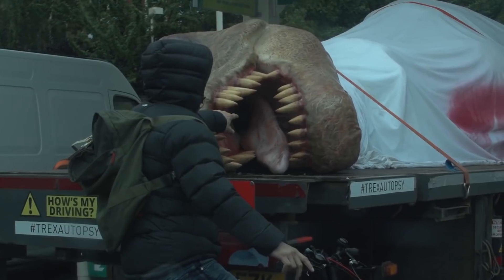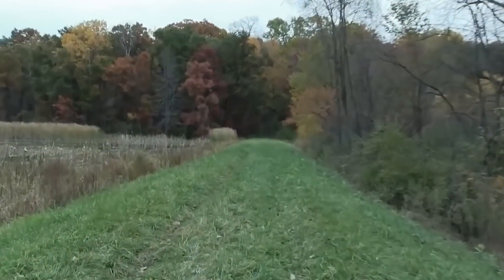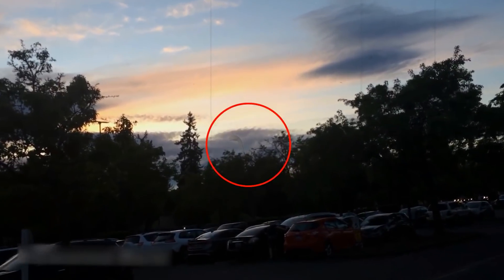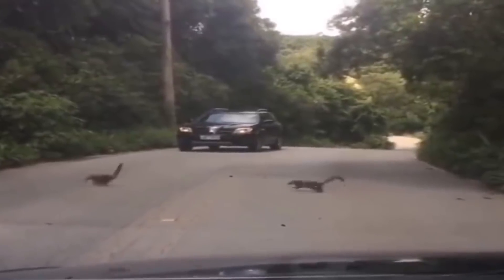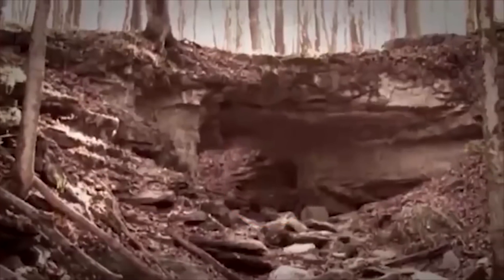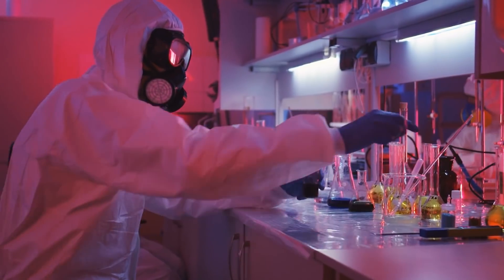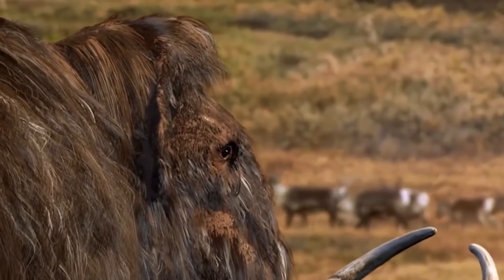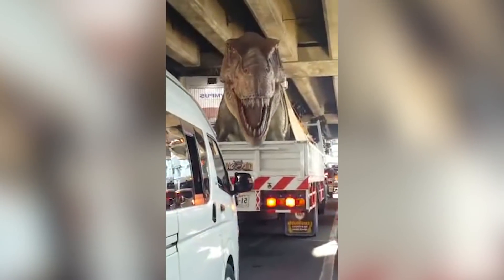They Are Alive! 10 Dinosaurs Caught On Camera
50M Videos is the #1 place for all your heart warming stories about amazing people that will inspire you everyday.

In today’s video we will be looking at a t-rex caught on camera when travelling, raptors going here and there and little brachiosauruses crossing the road…

But let's start our video with this very real and very smart pterosaur caught on camera…

Even though an ameteur video and with the source unknown… this one seems to be the perfect one to be included in our list and on the very top of it…
We know pterosaurs from the movies and fossils…
And if you ask me… these were the coolest things to ever fly on earth, too bad we don’t get to see em nowadays… I mean mostly…
But these guys did… and fortunately recorded for us too…

The next one that I have for you was caught on a CCTV camera in florida…
What came to my mind after watching it for the first time was “A RAPTOR!”
I WAS LIKE OH GOD, IS THIS EVEN REAL?
Well, it looks quite real to me and you decide for yourself…
They be calling it a baby dinosaur but we know that our raptors are usually this size, right?

And here we have another one..
You need to look at this one very closely and carefully…
Did you see it?

With its three horns, a parrot-like beak and a large frill… no matter how scary the triceratops look…
They are my favourite…
Now this one looks fake to you too?
Some say it is a robot that they have while some say it is a real one just being controlled by humans…
If you ask me…
I'm loving the way he is walking… if it was real he would have been doing the same, i guess?

Ok so… another raptor?
Well there are rumors that scientists have been trying to clone these beastly creatures and now after watching so many videos i have started to think that maybe they have succeeded…
To some extent i guess???
The man who recorded this claims that he risked his life to get such footage… What do you think about it? Is he lying? Well, in the end it is all up to you to decide…

Our next clip went viral on the internet two years back when a man caught a brachiosaurus on camera..
The guy was with his family just enjoying the evening when he spotted something unusual around him… he took his camera out and started recording and that is when he saw a huge brachiosaurus having a walk…
It was quite far so the footage is not that clear but well… IT IS A DINOSAUR…

We all know the fact that dinosaurs were a diverse group of reptiles…
First take a look at this one…
Many people felt it was a fake when a gigantic alligator was recorded on camera strolling on a Florida golf course with all four legs extended. The video went viral almost instantly. But many  have been saying that this looked more like a Deinosuchus than a croc…
The creature’s so-called "high walk," which was recorded on video, was one of the main reasons for its terrifying appearance. When gators are on the move, they are often considerably closer to the ground but deinosuchus walked like this one did…
It was spotted by other people too at different times…

This one is the most real footage you will ever come across when searching about the chances of dinosaurs being real still…
When going somewhere on a highway the man spotted some weird creatures crossing the road and he was shocked to see what these animals were…
We can see two cars, one with the man recording it all and the other one opposite to it… both of them have stopped to let the little dinosaurs pass by and must be just as surprised as you and me are when witnessing this whole scene…

Just passing by a place on a very normal day these three people accidentally recorded something no one was supposed to…
A huge t-rex can be seen in the background… but the way they reacted to it… and the guy recording it all did not even take time to look at what was happening make it all seem fake to me…
He should have at least looked that way or reacted to it but he didn’t… It appeared like it was a normal routine for them to have a tyrannosaurus eat grass in their backyard…

Famous for their speed and shrewd nature these raptors have perfected their skills when it comes to hiding…